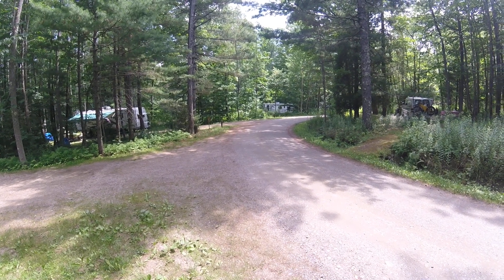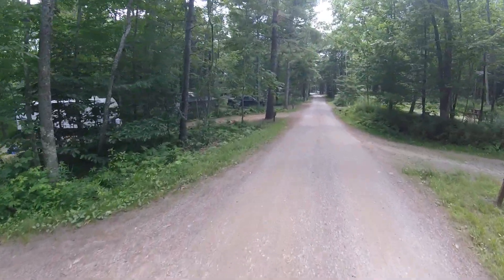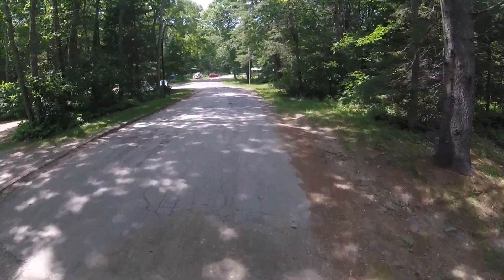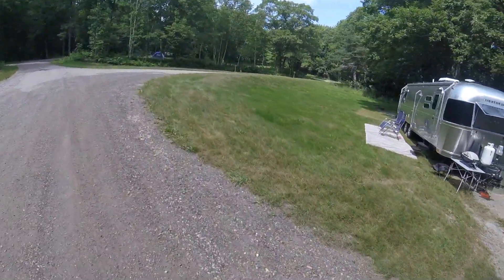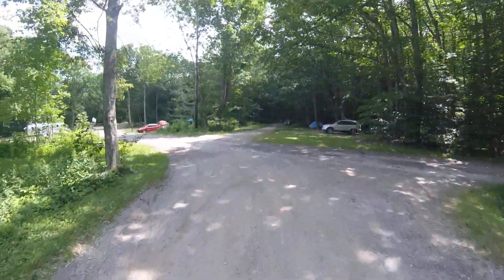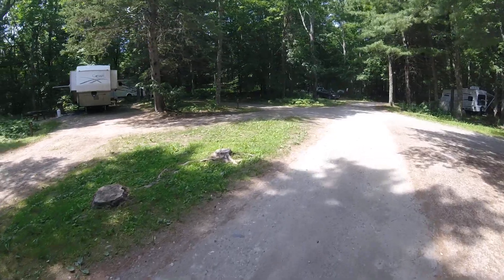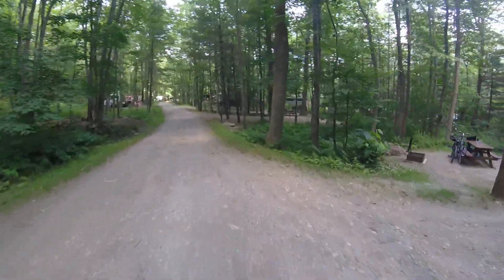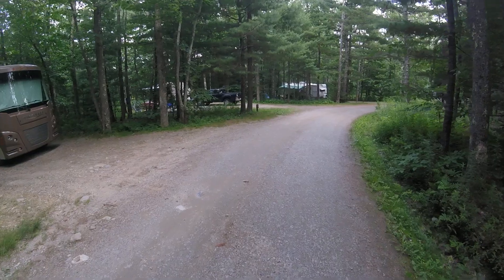Camden Hill State Park and Camping In Maine with the Decker's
This is Camden Hill State Park. The camping here is very nice. We have stayed at site 27 and 29 which we really like. The other sites are nice as well. We really enjoyed our stay at the campground would recommend this campground